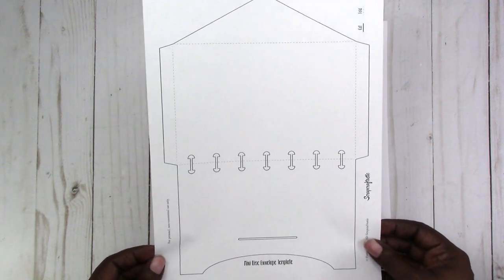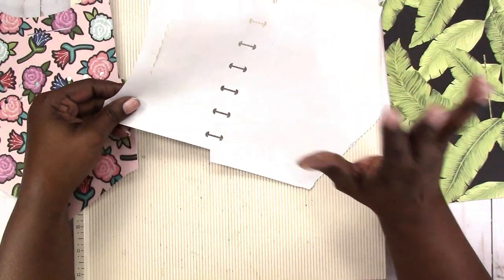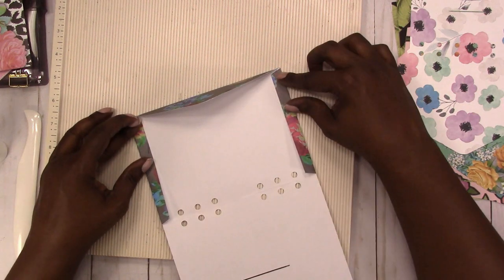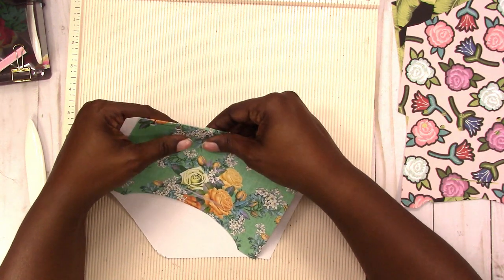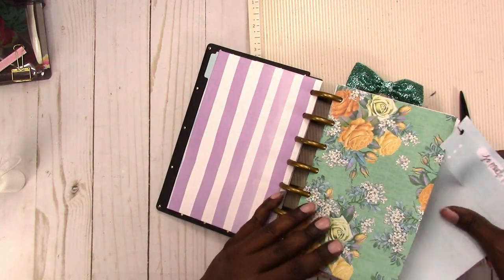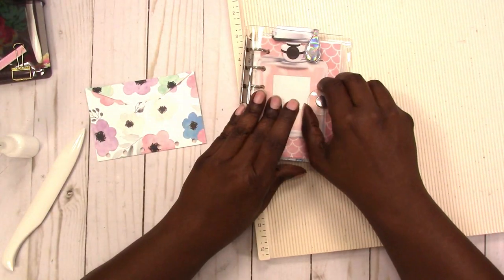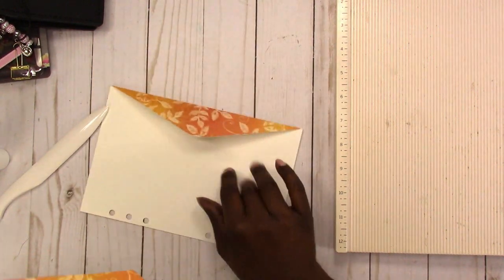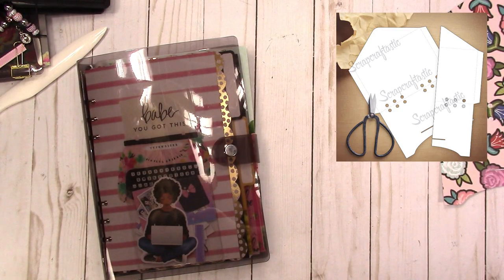How To Assemble Scrapcraftastic DIY Ring Bound Planner Envelope Templates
Add a little more storage space to your planner and use your scrapbook paper and cardstock too!

Rachelle

PAPERS
HP Paper 32lb 8.5 x 11 500 Sheets

Legal Paper

Sticker Paper

TOOLS
Tim Holtz Stamp Platform

Adjustable 6 hole punch

ADHESIVES
Art Glitter Glue

PRINTERS
Other Options:

Brother HL-2270DW Compact Laser Printer

HP - DeskJet 2624

MORE SCRAPCRAFTASTIC

SNAIL MAIL
Designs By Rachelle LLC
Scrapcraftastic